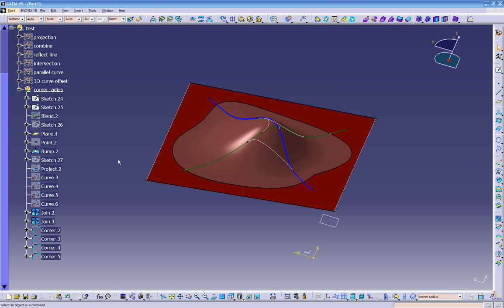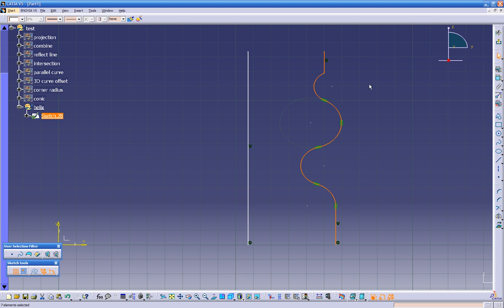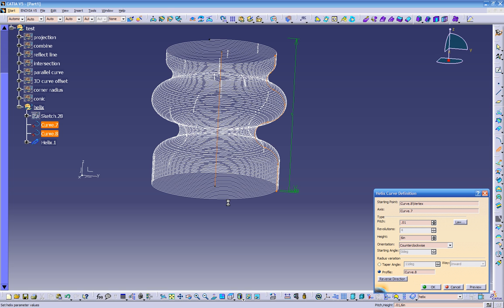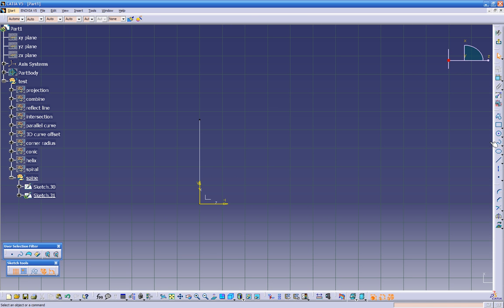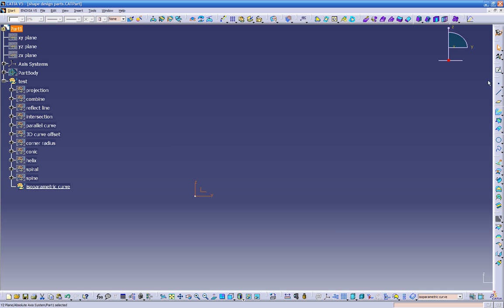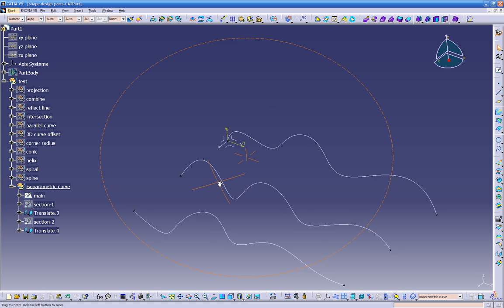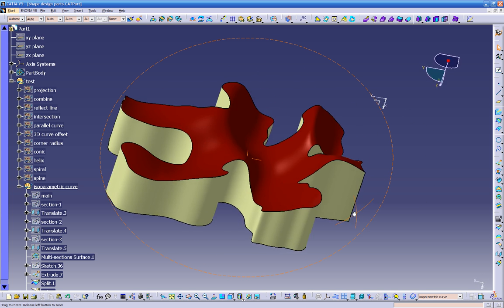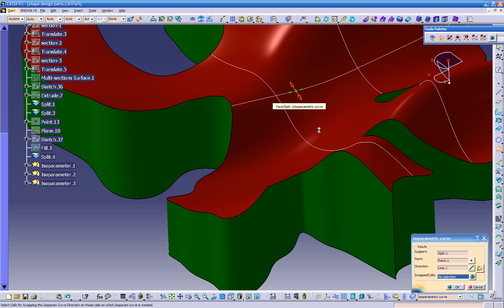CATIA DESIGN TUTORIAL-10